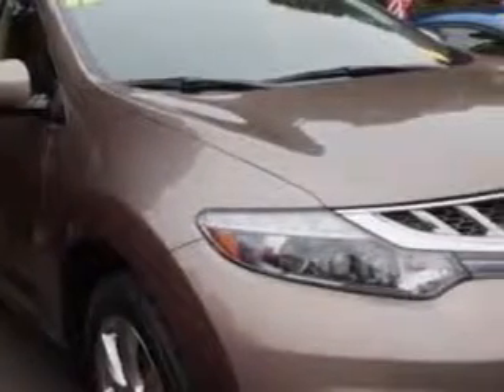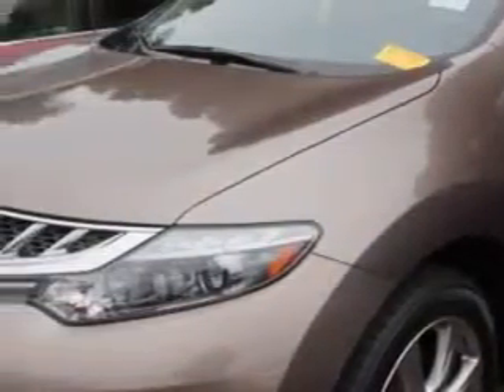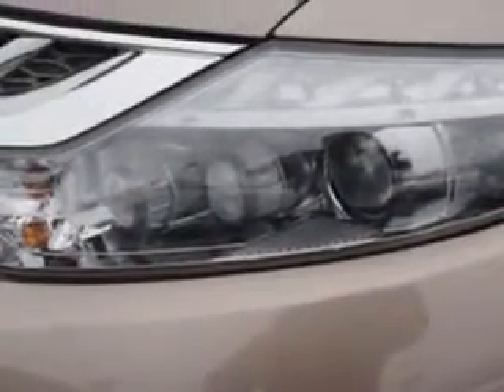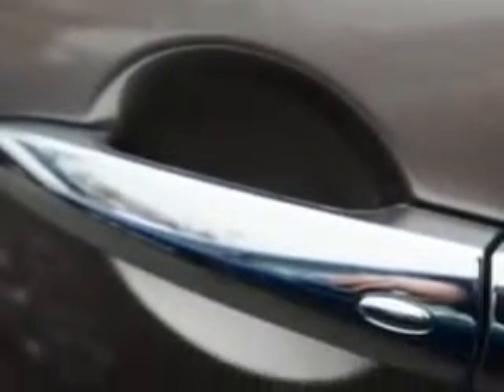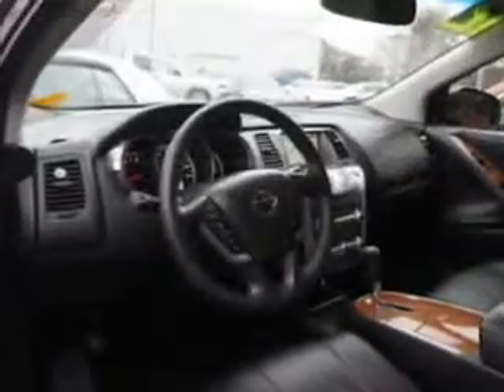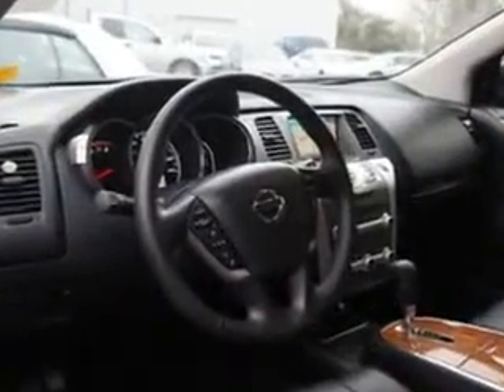2012 Nissan Murano Edison Nissan Edison, NJ 08817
Nissan Murano Imagine driving this Light Gray Nissan Murano AWD Platinum Edition 4dr SUV, equipped with a 6 Cylinder engine and a cvt transmission.
MILES: 22,837
VIN:JN8AZ1MW6CW226919

Edison Nissan
401 Route 1 South
Edison, New Jersey 08817